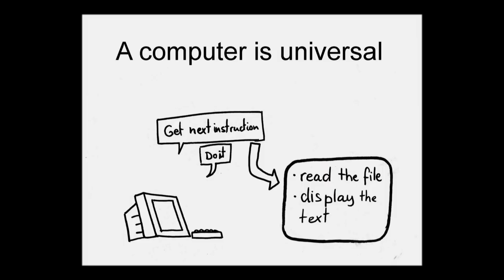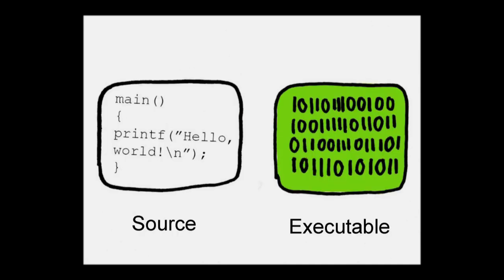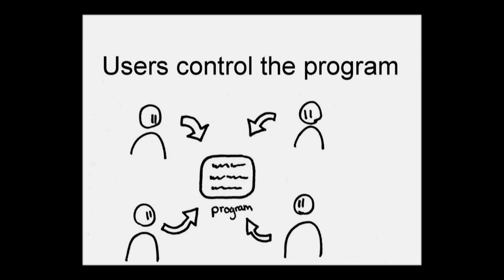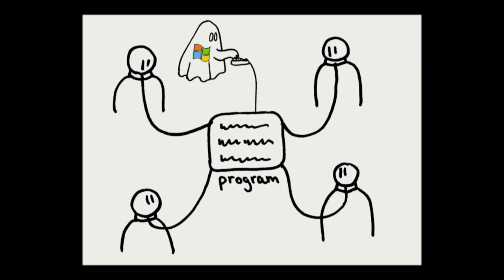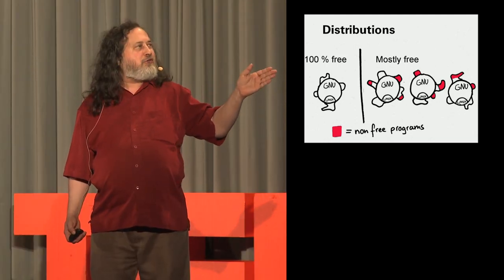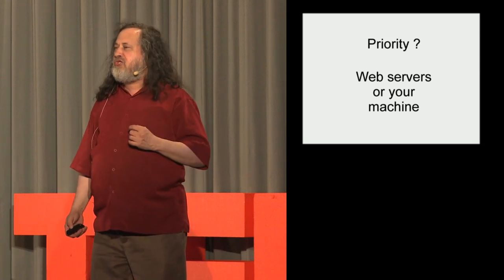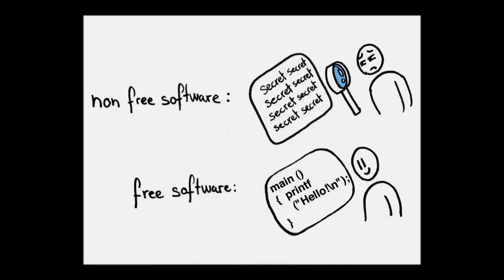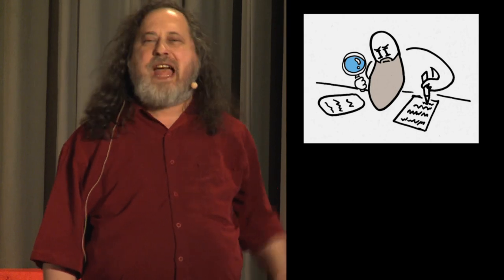Free software, free society: Richard Stallman at TEDxGeneva 2014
It is the first TEDx talk of the founder of Free Software movement. Stallman, RMS for short, has changed the world with his vision of freedom for the digital age. He launched the GNU operating system, used with Linux as a component, and inspired the development of Creative Commons licences and Wikipedia project. In this talk, Stallman describes how nonfree programs give companies control of their users and what users can do in order to recover control over their computing.

CREDITS :
Drawings under CC-BY-ND 3.0 created by Christian Nogareda (Kwis, & Valentin Pasquier based on ideas of Richard Stallman, by himself & Ynternet.org foundation.